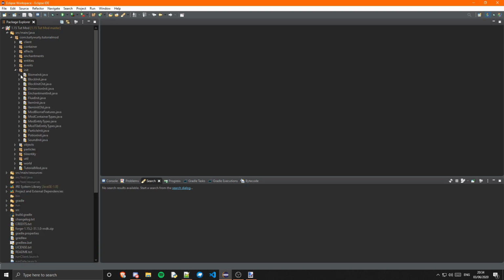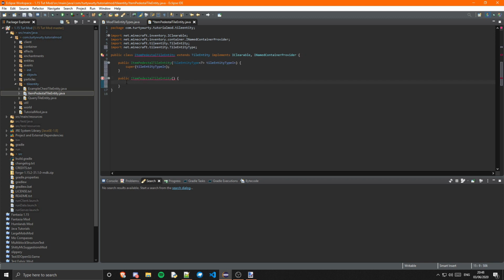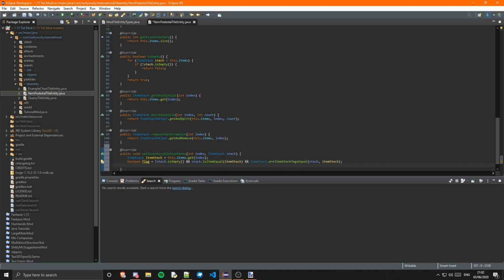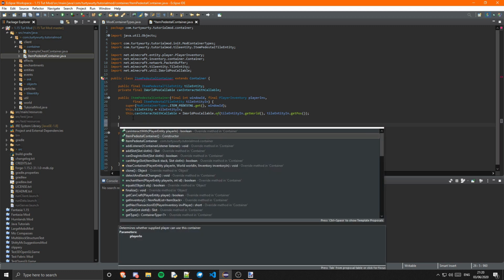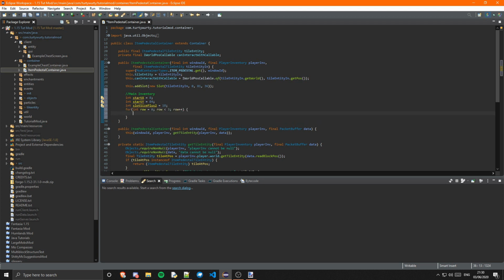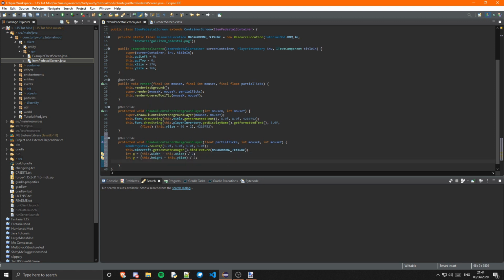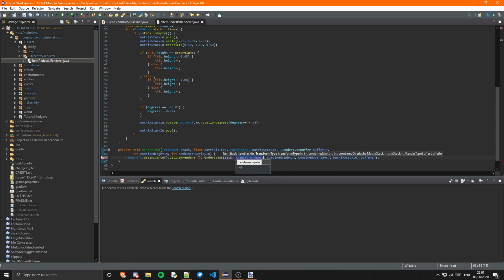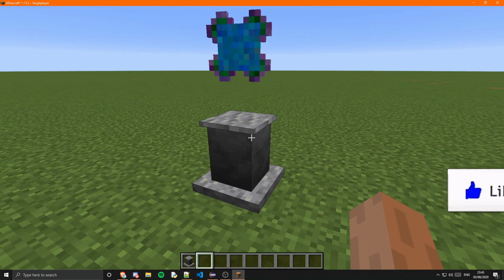Minecraft Modding Tutorial 1.15 | Episode 40 - Tile Entity Renderer - Rendering Items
Hey guys, TurtyWurty here, in this video I show how to make a tile entity which has a guy that contains 1 slot. And if you put an item in this slot, it will render it above the block. Also, I hope you guys are all doing well during these times, and staying positive. But with all the free time, you can now learn Java! Hope you guys enjoy, all links are below VVVV!